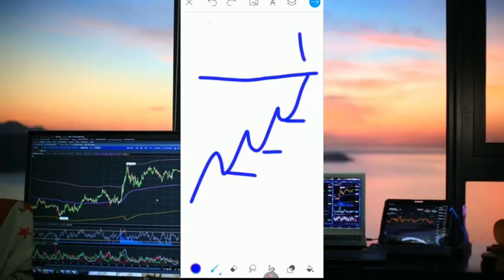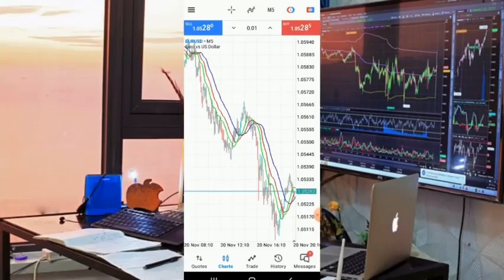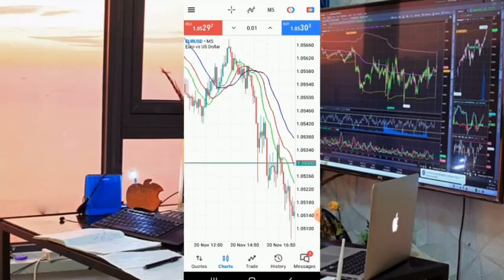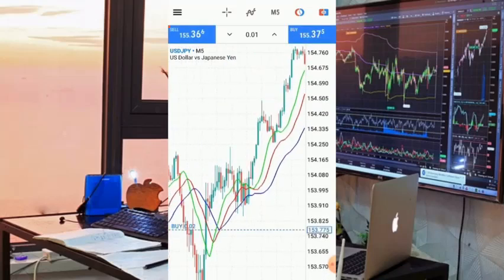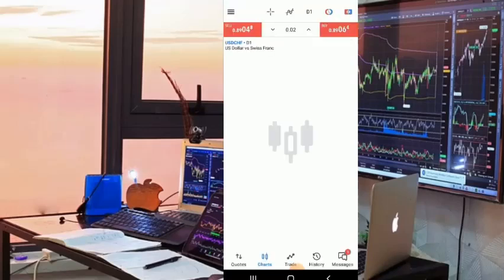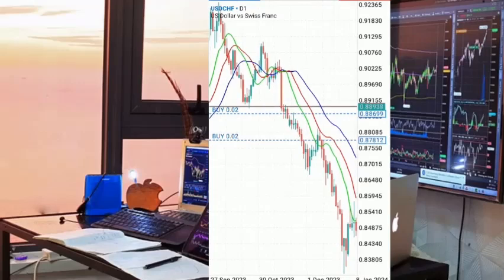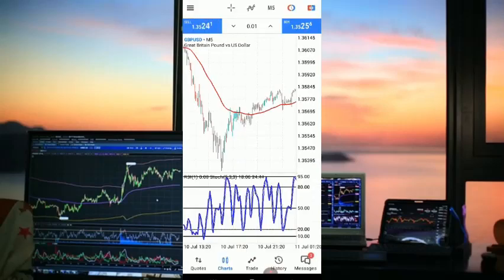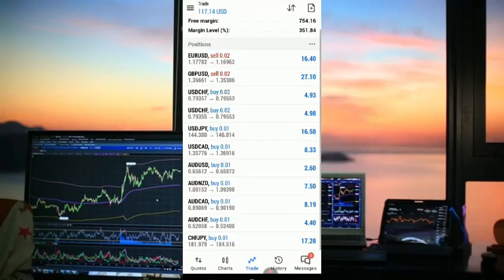Advanced Mobile Trading Setup | 30 Minute Pro Masterclass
🚀 **MASTER MOBILE FOREX TRADING IN 30 MINUTES** 📱

Ready to transform your phone into a profit-generating forex trading machine? This comprehensive masterclass covers everything you need to know about trading forex successfully from your mobile device!

## 🎯 What You'll Learn:

**Mobile Trading Setup (0:00 - 5:00)**
✅ Best mobile trading apps and platforms
✅ Essential phone settings for trading
✅ Setting up charts and indicators on mobile
✅ Account security and risk management

**Trading Strategies for Mobile (5:00 - 15:00)**
✅ Mobile-optimized trading strategies
✅ Quick entry and exit techniques
✅ Managing multiple positions on small screens
✅ Using push notifications effectively

**Advanced Mobile Techniques (15:00 - 25:00)**
✅ Mobile scalping strategies
✅ News trading on-the-go
✅ Advanced order types and automation
✅ Multi-timeframe analysis on mobile

**Common Mistakes & Solutions (25:00 - 30:00)**
✅ Top 5 mobile trading mistakes to avoid
✅ How to stay disciplined while mobile trading
✅ Managing emotions when trading from anywhere

## 📈 Perfect For:
- Beginners wanting to start mobile trading
- Experienced traders looking to optimize mobile setup
- Busy professionals who need trading flexibility
- Anyone wanting to trade forex on-the-go

Forex trading involves substantial risk and is not suitable for all investors. Past performance is not indicative of future results. Please trade responsibly and never risk more than you can afford to lose.

## 📚 FREE RESOURCES:
- Mobile Trading Checklist:
## 🔔 DON'T MISS OUT:

**Like this video if it helped you improve your mobile trading game! 👍**